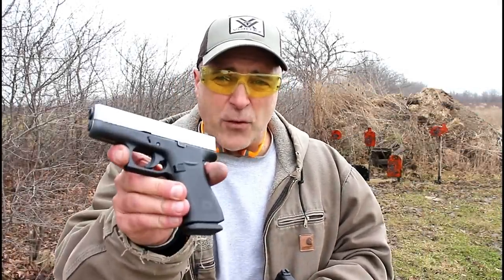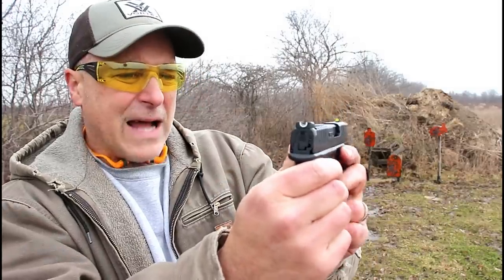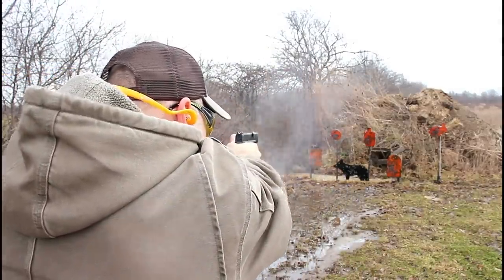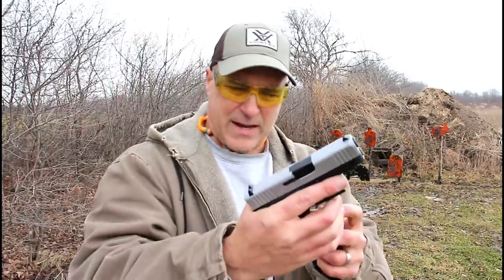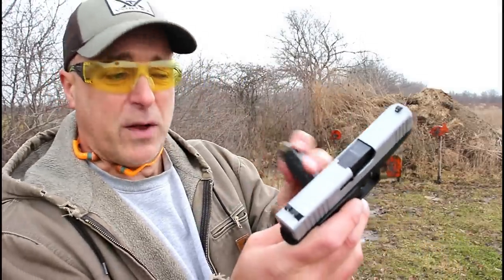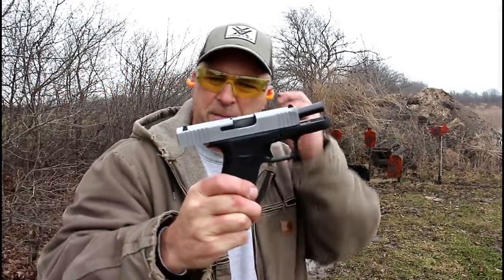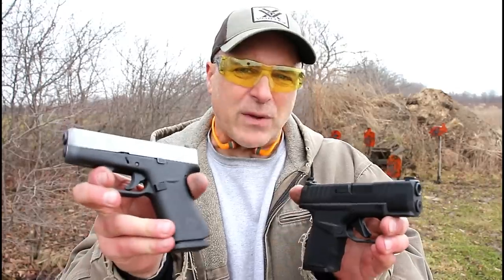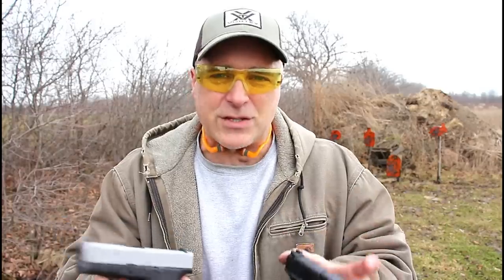Glock 43X VS Springfield Hellcat - Range Comparison - TheFirearmGuy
Here is a Glock 43X versus the Springfield Hellcat range comparison. These are both quality made sub-compact 9mm handguns that many people are proud to carry. They are however quite different. In this video, I point out the differences and the features on each. I also explain which one I favor over the other. I am interested to read your thoughts about this comparison.